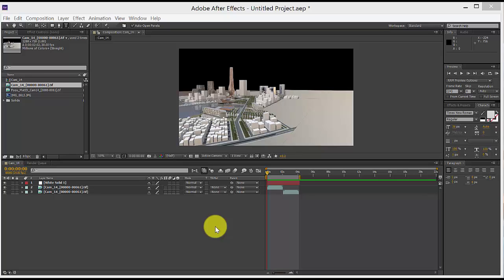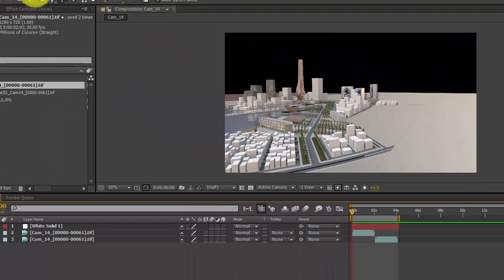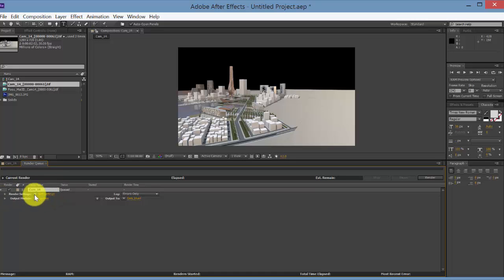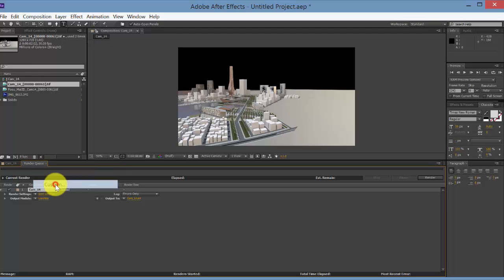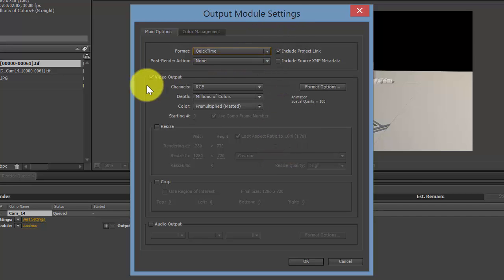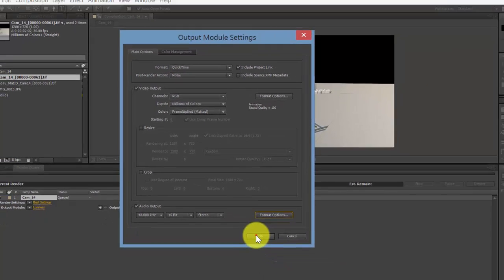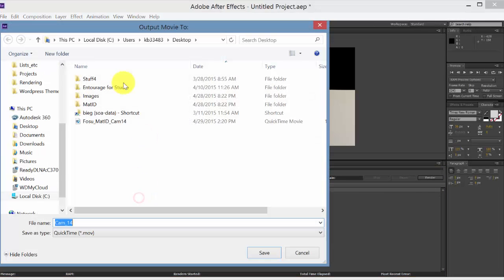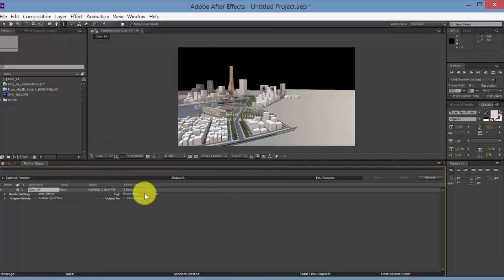Rendering the Final Animation in AfterEffects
In this tutorial, I show you how to output the final animation from AfterEffects once you have finished editing your clips.